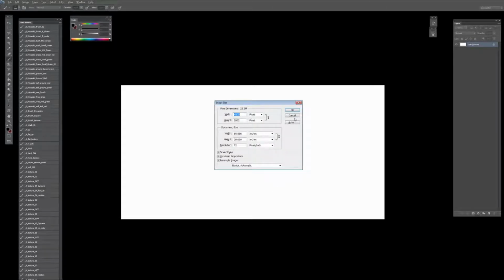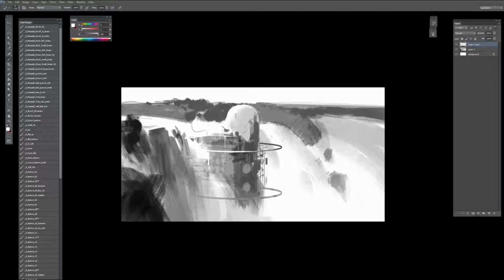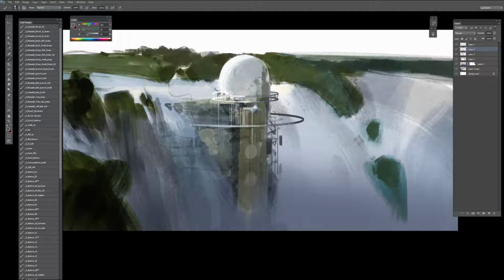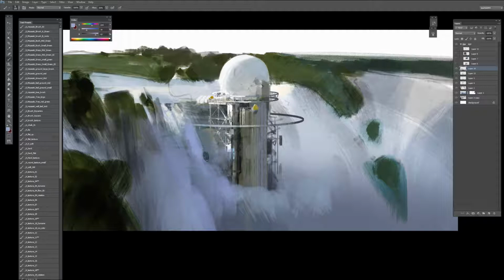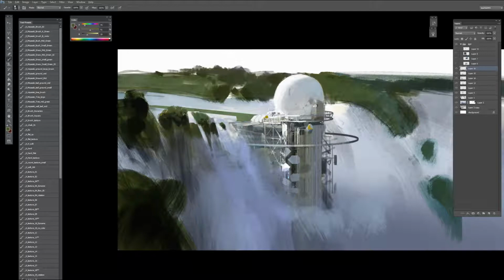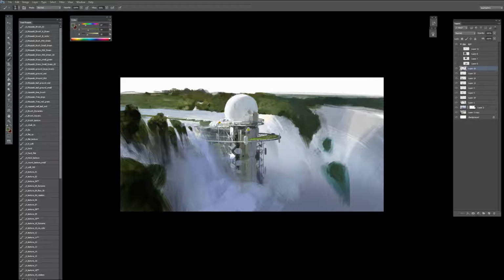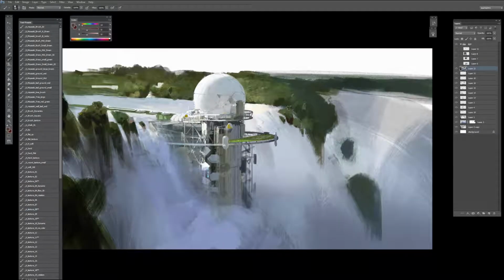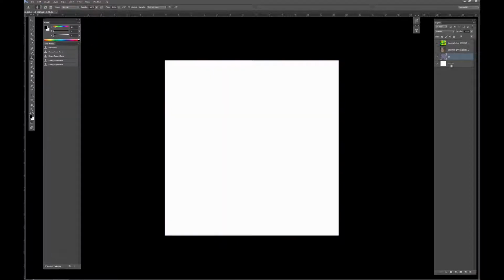Illustration Tutorial: Ball Waterfall FINAL